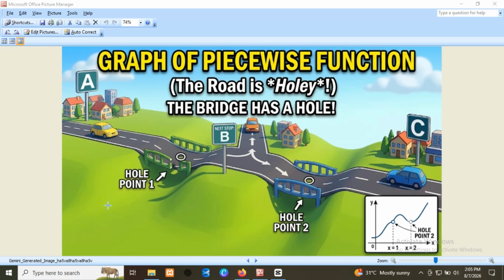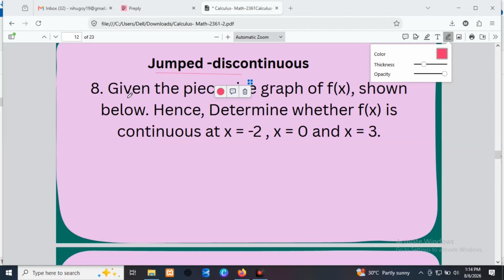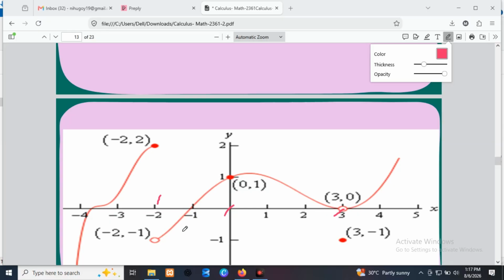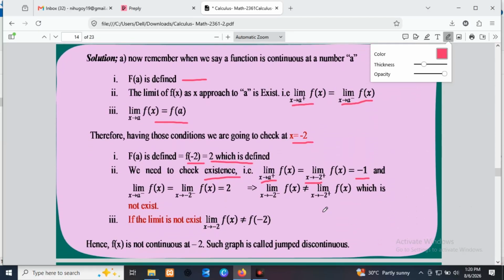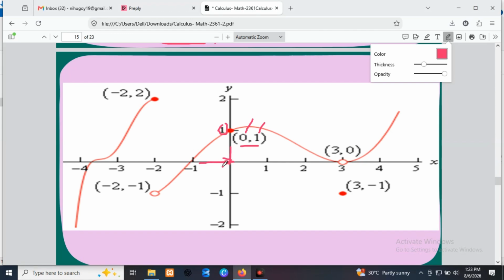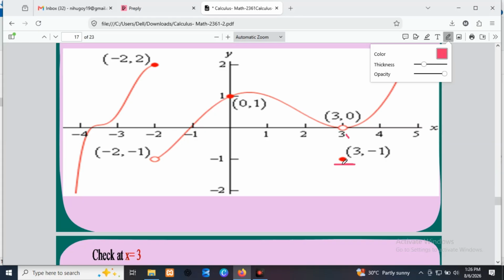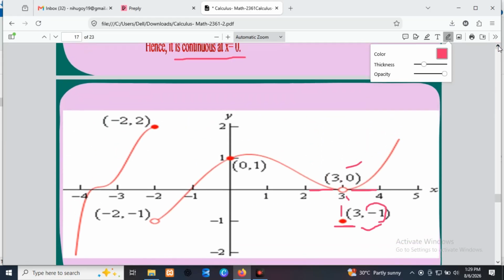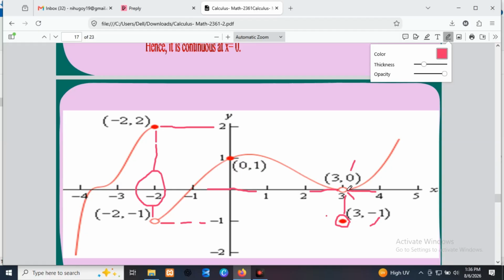Continuity of piecewise function MaEd- 2361 Part- 12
checking continuity of a function from a piecewise function